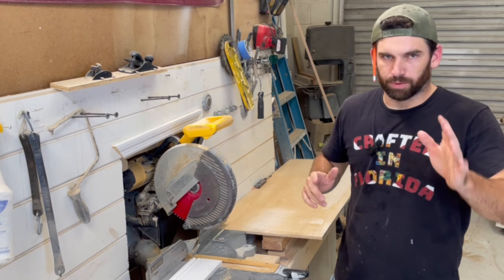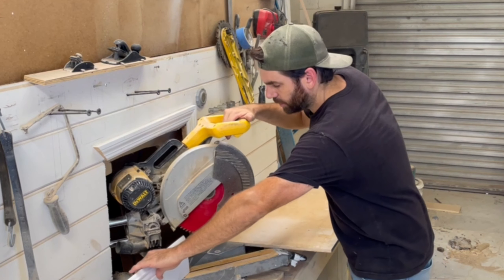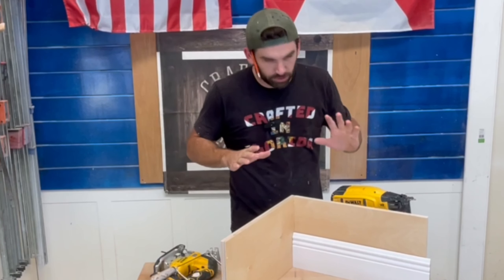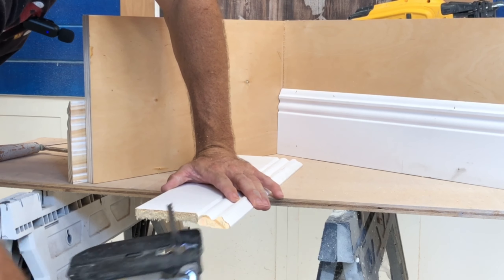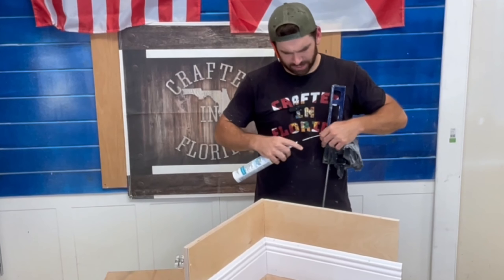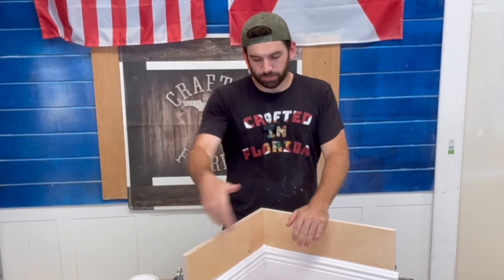How To Get Perfect Baseboards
In this video Micah takes you through the best practices for installing perfect baseboards every time. We go over outside 90's and inside 90's including the coping technique.

Amazon links to tools!
-Titebond 3 glue
- Stanley 25’ Tape
- total boat thick set epoxy
- Dewalt drill
- Dewalt table saw
- Kreg Pocket Hole Jig
- Kreg Cabinet Hinge Jig
- Dewalt jig Saw
- 2 Hammers Set (kid size)
- Feather boards
- Milwaukee Detiail sander
- Dewalt orbital sander